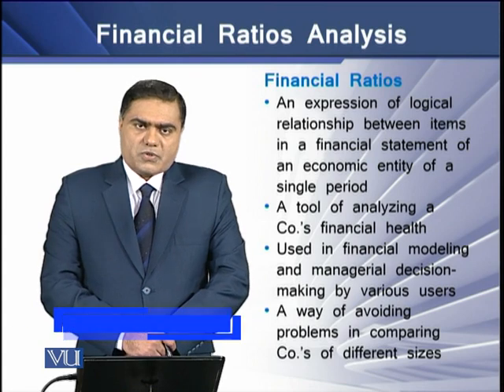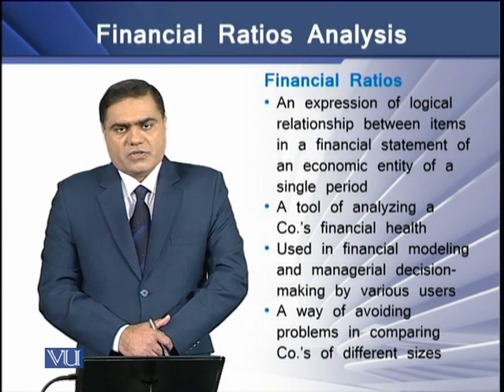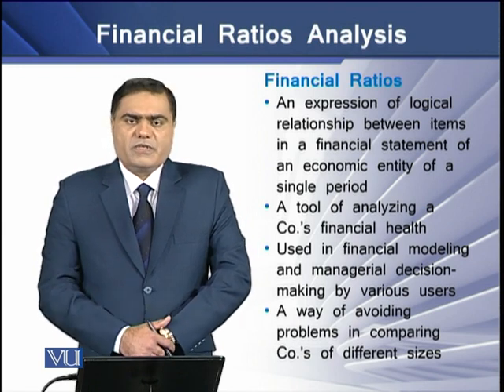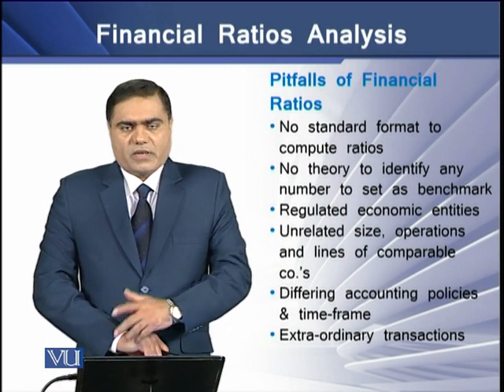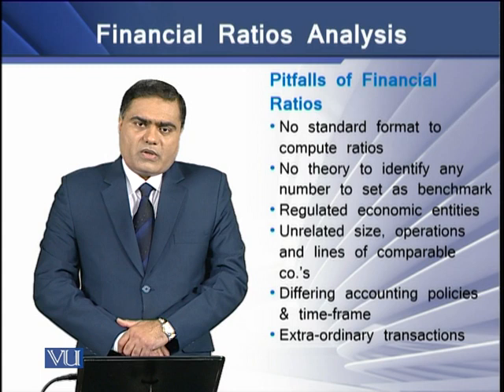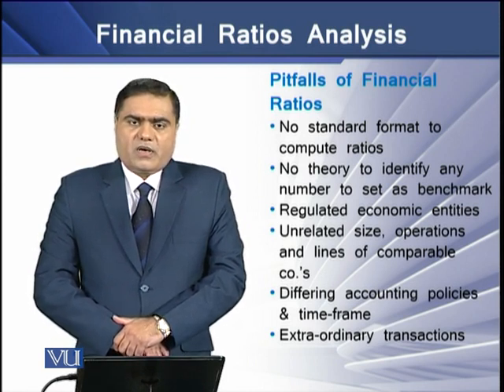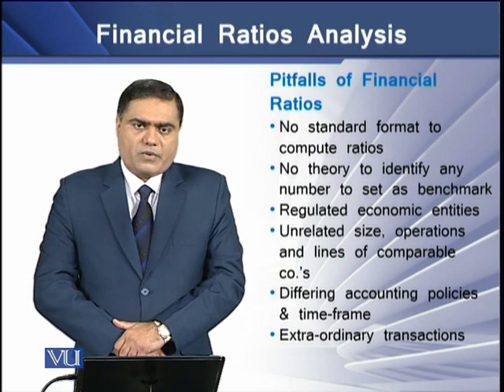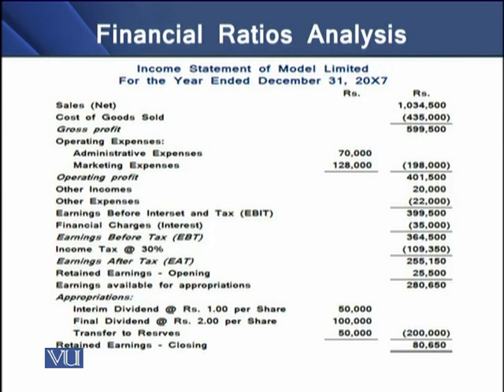Topic-034 Financial Ratios Analysis | Strategic Finance | FIN703_Topic034